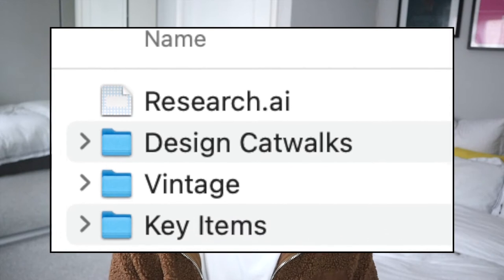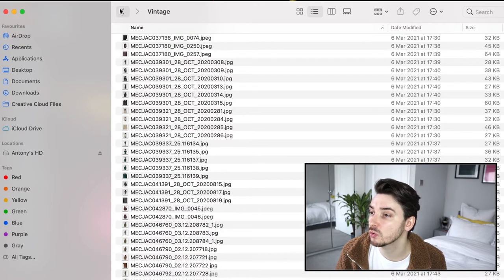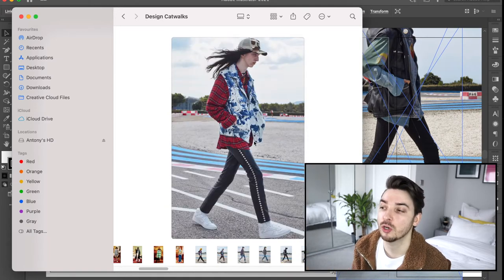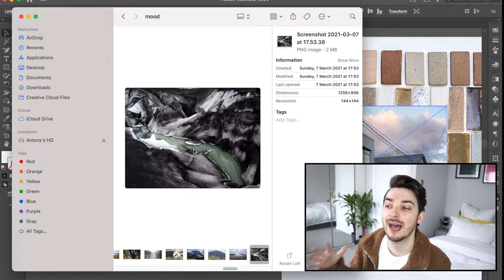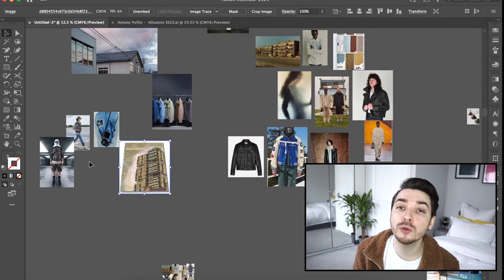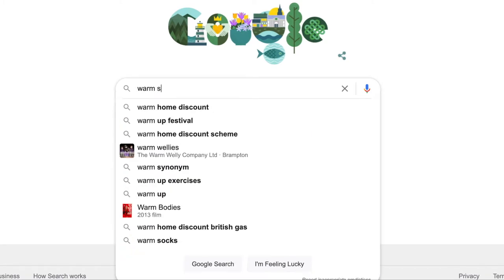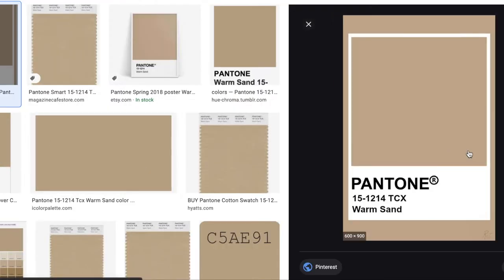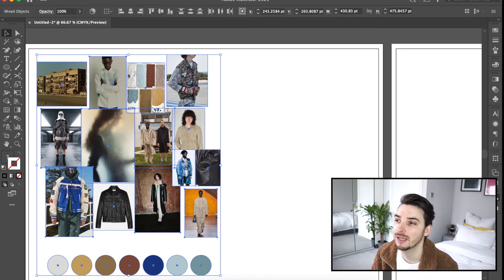HOW TO MAKE A FASHION MOOD BOARD, color palette and research for you hion design projects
how to make a fashion mood board, color palette and research for your fashion design projects, if you are in college, university or applying for a job this video is perfect for you.

this video discussed the process of researching for your upcoming fashion design project, and how to translate all of that research into a mood board. along with making a colour palette, looking at fabrication, material and hardware.

mood boards are an essential part of the fashion design process to begin to design your own clothing.

this is the first in a 3 part video series about how to create a fashion project, for job interviews university or college. the next video will be about how to translate all of this research and moodboard work into fashion designs and clothing and then finishing on how to make a tech pack.

key takeaways from this video include,how to research fashion trends,
how to make a moodboard for fashion design and how to be a fashion designer,

⏱ Timestamps:
00:00 - how to make a fashion mood board
01:31 - how to research for a fashion project.
02:50 - diffrent areas to research for a fashion moodboard
03:30 - Catwalk fashion research
04:15 - vintage fashion research
04:58 - Brands fashion research
05:25 - Key item fashion research
06:18 - materials and hardware fashion research
06:36 - mood fashion research
07:07 - how to save inspiration images for mood board
08:59 - what images should i use on a mood board
11:10 - how to make a moodboard
11:47 - how to make a colour palette
13:25 - what is a pantone reference?
14:56 - how to make a fabric and hardwear moodboard
18:23 - how to make a vintage mood board
19:36 - how to select key items
20:14 - how to make a key items mood board

if you liked this video talking about how to make a moodboard for fashion then please leave a like and let me know what is the current project you are working on?

🎥. My Filming equipment:
mini Tripod
large tripod
ring light
👋   Some links are affiliate, meaning that if you care to purchase any of the products with the link in the description or comment box, I make a small commission, it does not change the price in any way, however it enables me making more content without having to do as many sponsored videos. I am not paid or asked  to use these links.

📺. if you enjoyed this video, Please watch my previous Videos

Thanks
Antony Pullin aka so called fashion